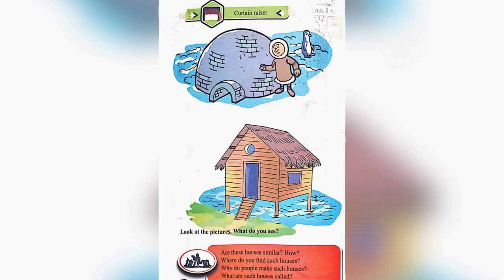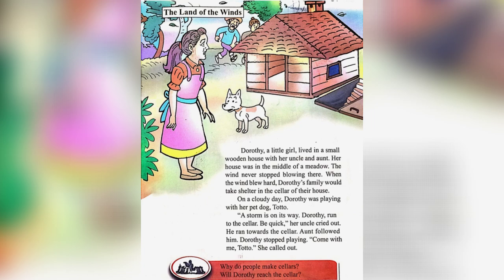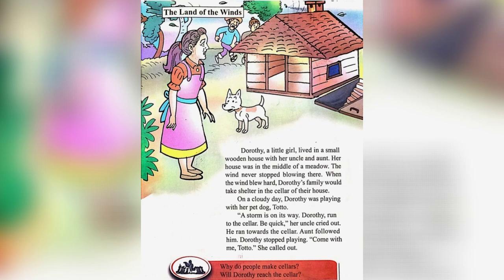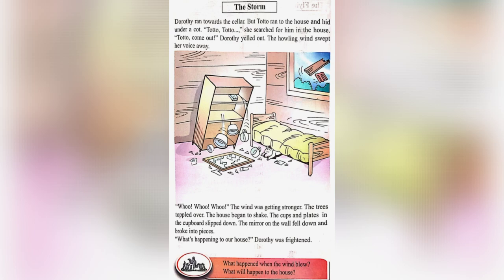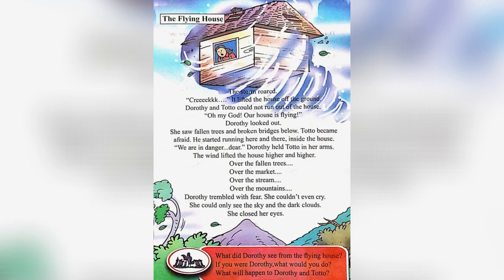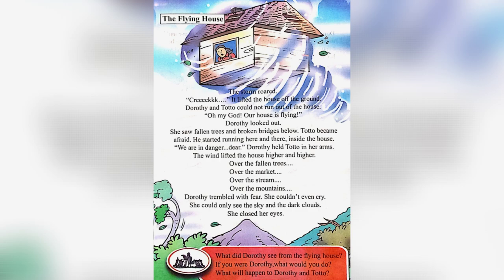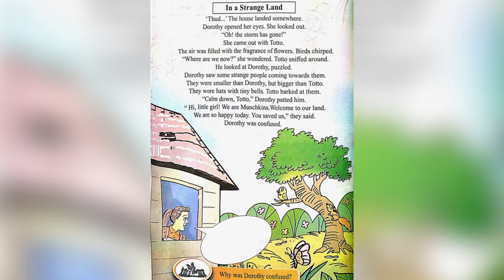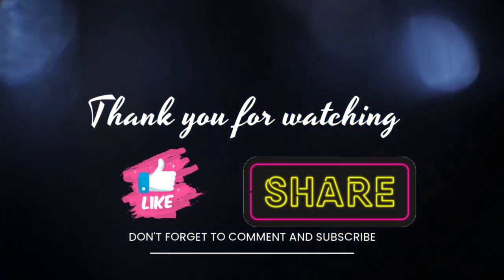BLOOMS AND BREEZE || UNIT 4 || ENGLISH || CLASS 3 || KERALA SYLLABUS || PART 1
IN THIS VIDEO WE GET TO LEARN MORE ABOUT CLASS 3 ENGLISH TEXTBOOK.